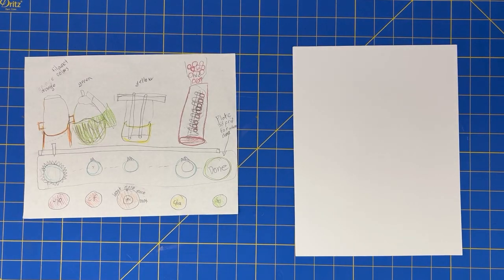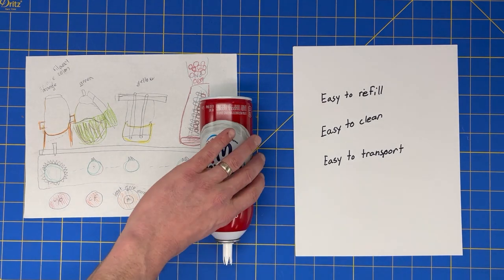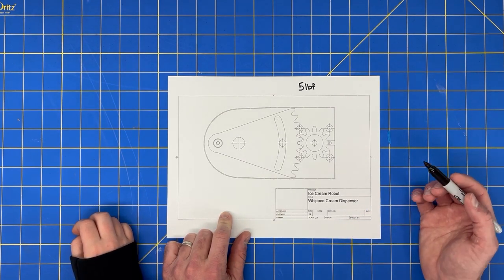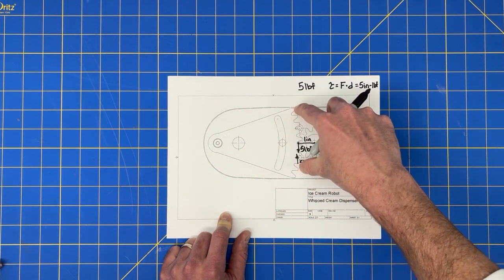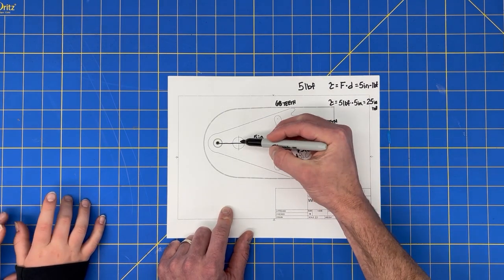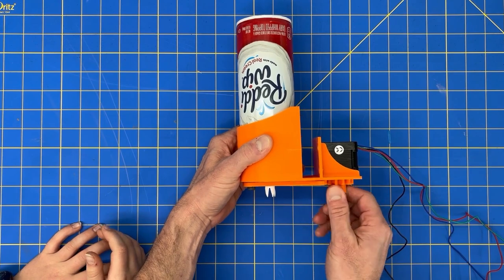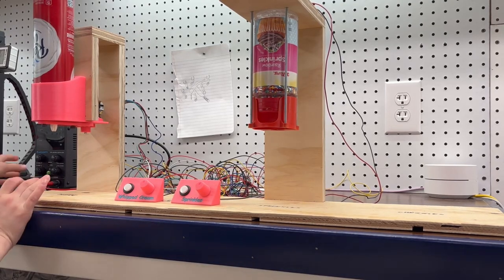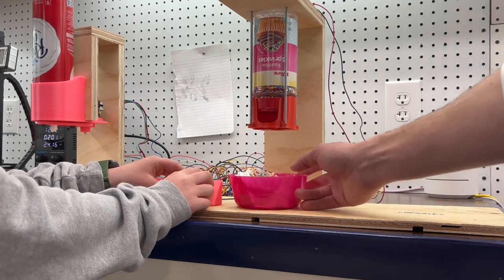Whipped Cream + 3D Printer = One Wacky Creation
In this video we are taking our ice cream robot to the next level!  We develop the dispenser to precisely control how much whipped cream will be added to our sundae and begin integrating the controls and software that will run the machine.

If you missed our first video where we developed the sprinkle dispenser, you can catch up on that here: